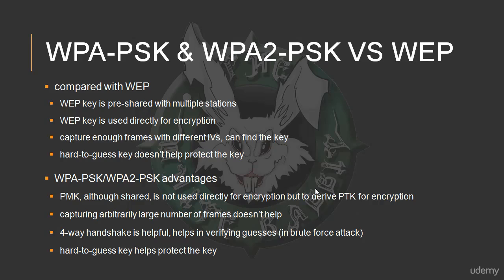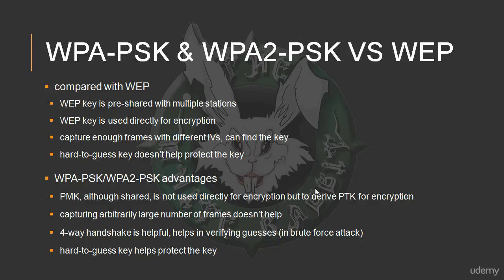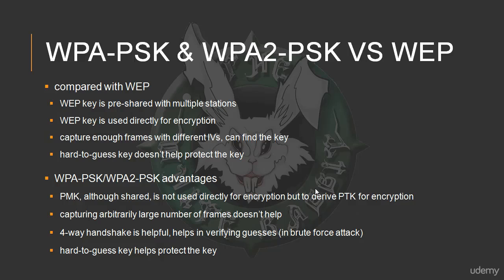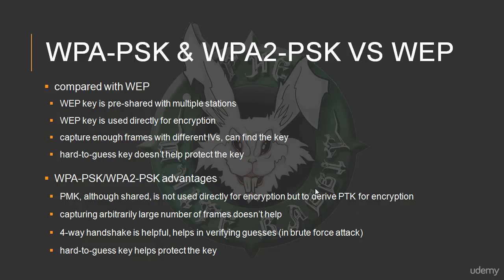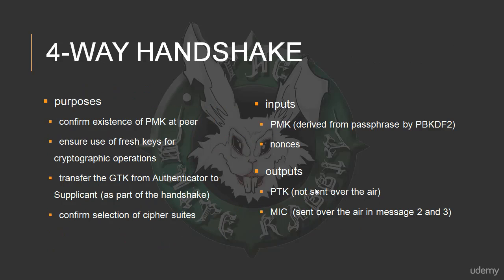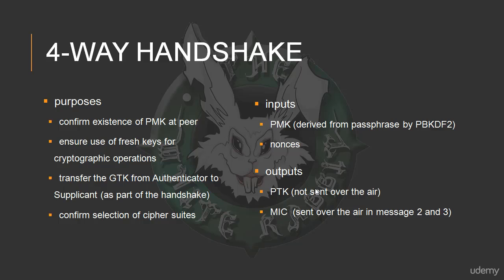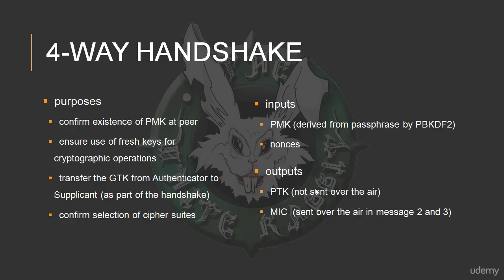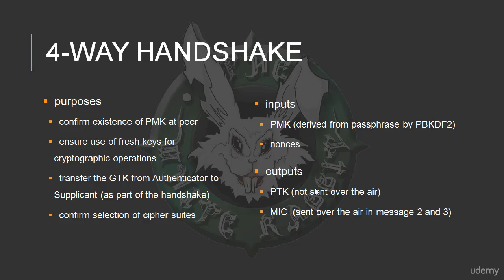wpa and wpa2 psk